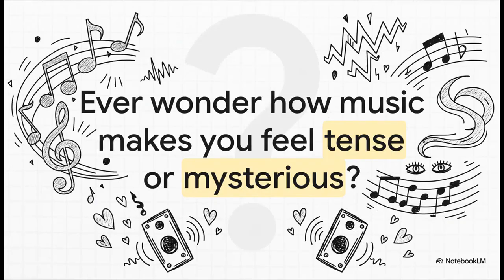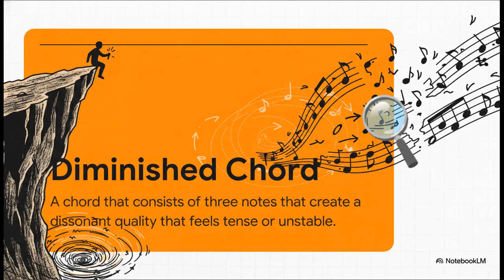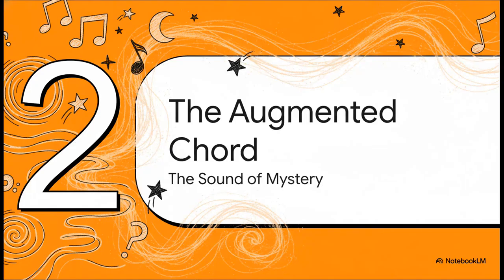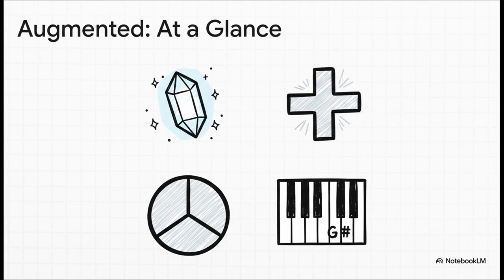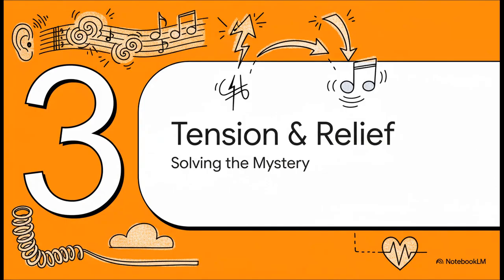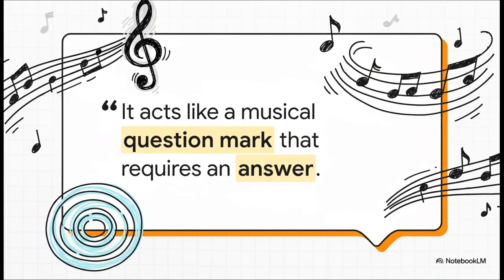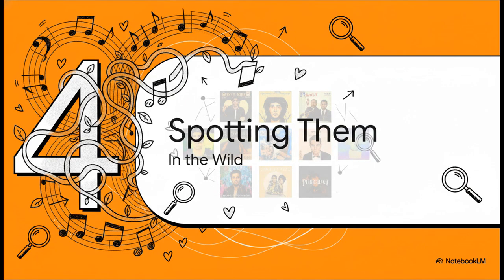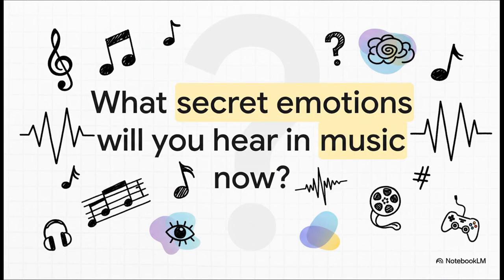Diminished and Augmented Chords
The Structure of Diminished Chords
A diminished chord is a type of triad that sounds very tense and unstable to the ear. It is built by stacking two minor third intervals on top of a root note. In music theory, this means the chord consists of a root, a minor third, and a diminished fifth. For example, a C diminished chord contains the notes C, E flat, and G flat. This specific combination of notes creates a dark sound that often feels like it needs to move to a more stable chord.
The Structure of Augmented Chords
An augmented chord is another type of triad that has a very bright and mysterious quality. It is constructed by stacking two major third intervals starting from the root note. This results in a chord made of a root, a major third, and an augmented fifth. If you build one on C, the notes would be C, E, and G sharp. Because the intervals are equal, the chord sounds like it is expanding or stretching upward.
Understanding the Diminished Fifth Interval
The most important part of a diminished chord is the interval between the root and the top note. This interval is called a diminished fifth or a tritone, and it is known for being very dissonant. In the past, this sound was considered so harsh that people called it the interval of the devil. It measures exactly six semitones, which is half of an octave. Musicians use this tension to create drama or suspense in a piece of music.
Understanding the Augmented Fifth Interval
In an augmented chord, the fifth note of the scale is raised by one half-step to become an augmented fifth. This note is eight semitones away from the root note, making it wider than a perfect fifth. Most listeners find this sound surprising because it does not occur naturally in a standard major scale. The raised fifth creates a sense of light or energy that feels unfinished. It is often used to lead the listener into a new section of a song.
Musical Notation for Diminished Chords
When you see music lead sheets, there are specific symbols used to represent diminished chords. You might see the abbreviation dim or a small circle written next to the chord letter. For a C diminished chord, the notation would be Cdim or Co. These symbols tell the performer exactly which notes to play in the harmony. Understanding these symbols is essential for reading modern music or jazz charts.
Musical Notation for Augmented Chords
Augmented chords also have their own special shorthand in written music notation. They are often marked with the abbreviation aug or a plus sign next to the root note. A C augmented chord would be written as Caug or C+. Sometimes composers write a sharp five in parentheses to show the fifth has been raised. These markings help musicians quickly identify the unique color of the chord while playing.